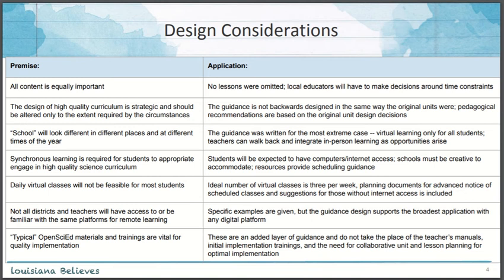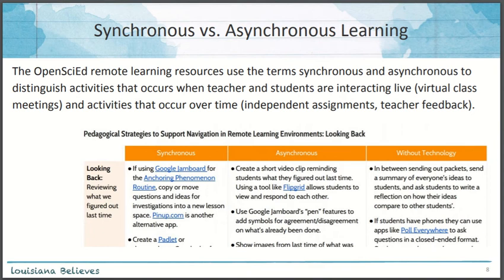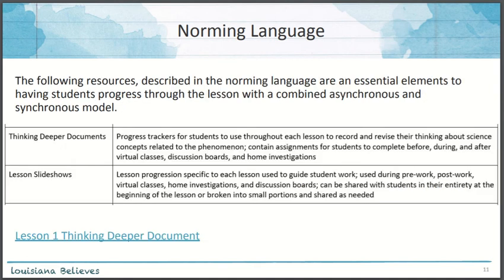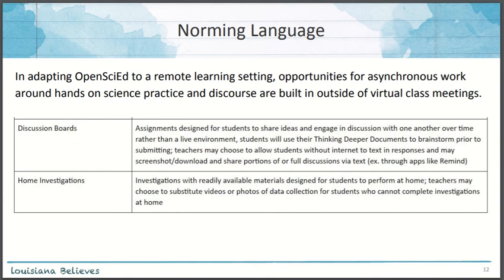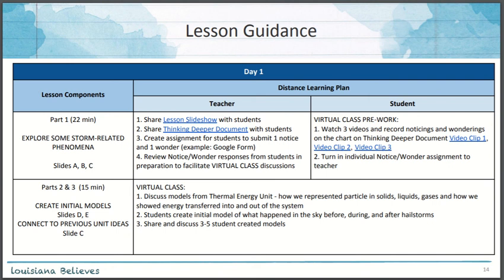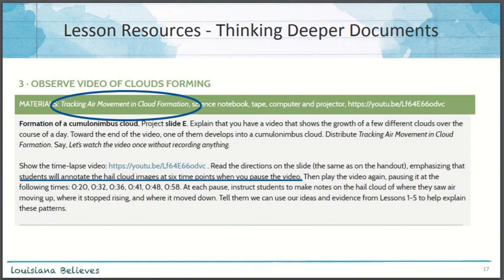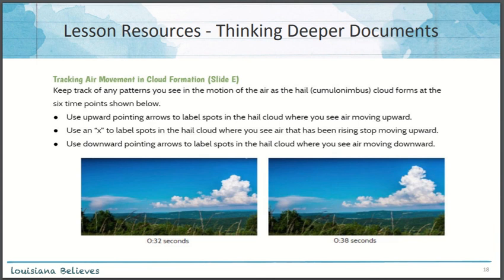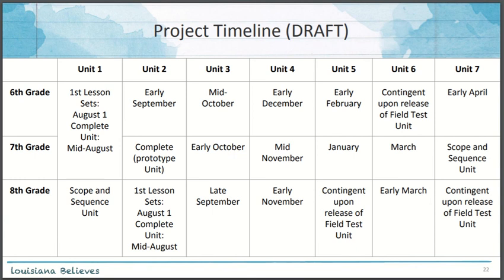OpenSciEd Distance Learning Support Webinar